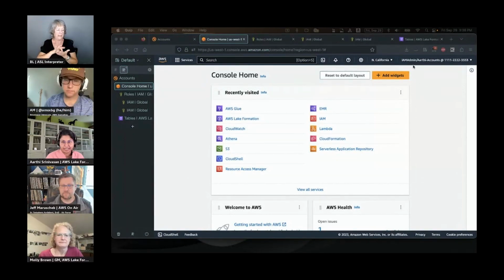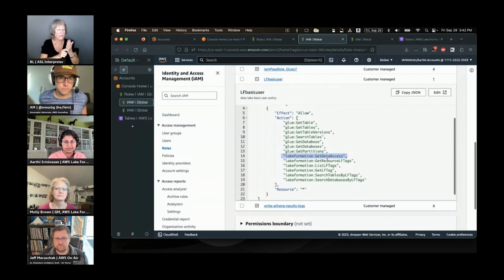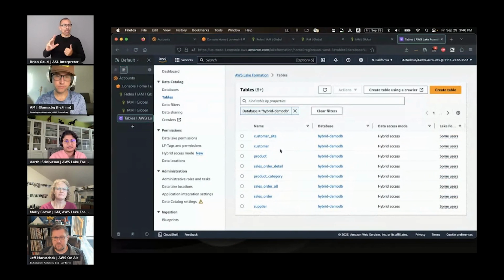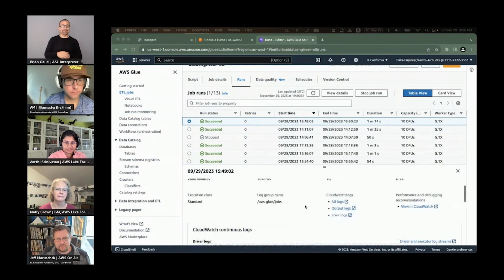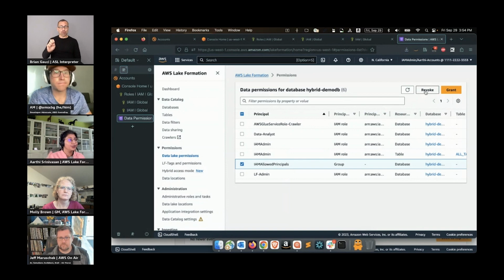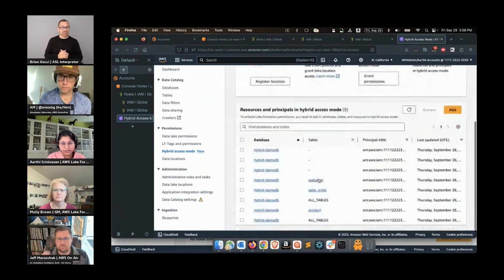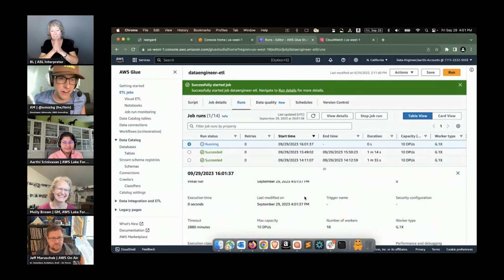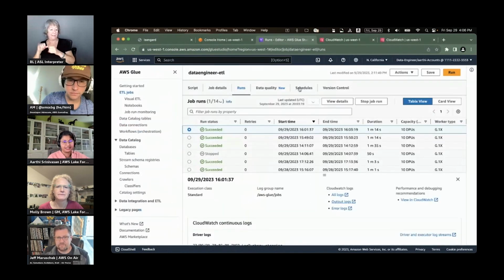AWS On Air ft. AWS Lake Formation launches Hybrid Access Mode for Glue Data Catalog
AWS Lake Formation makes it easy to build, manage and secure data lakes. It helps you share right data to the right people easily and confidently; it simplifies data lake permissions management for metadata and data in a single place and enables global data sharing. This session focuses on a new feature—Hybrid Access Mode, which allows data engineers to onboard Lake Formation permissions easily without disrupting other uses or workloads.